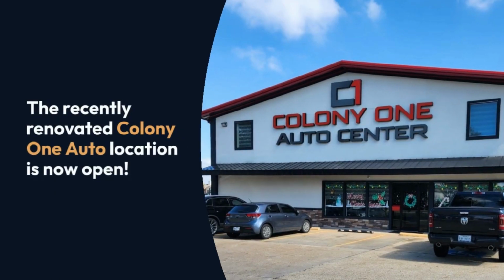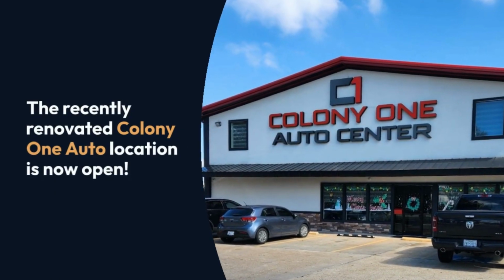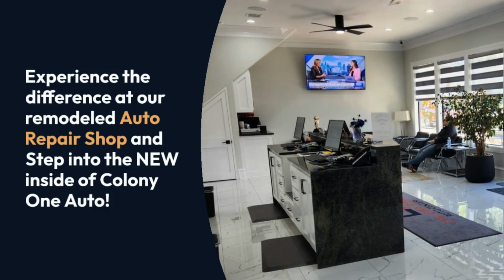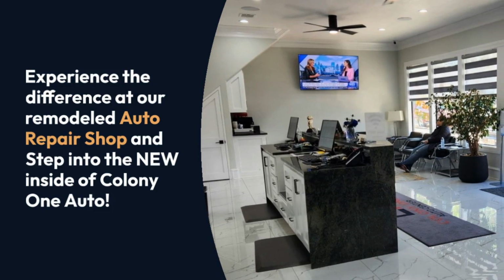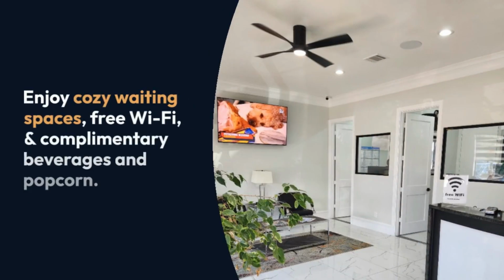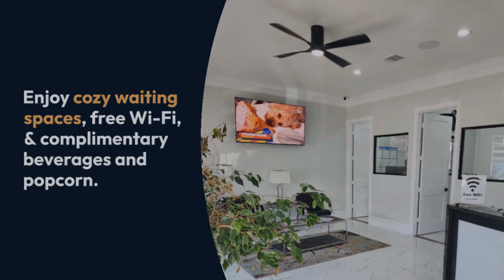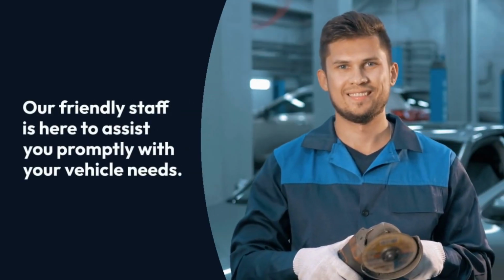Auto Repair Sugar Land, Stafford and Missouri: Expert Solutions by Colony One Auto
Colony One Auto Center
Proudly serving Stafford, SugarLand, MissouriCity, and WestHouston.